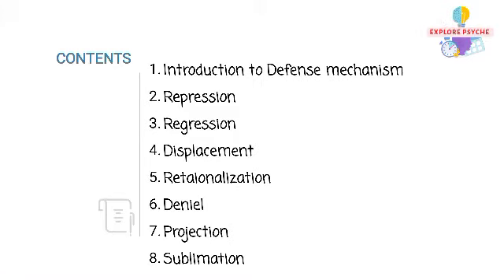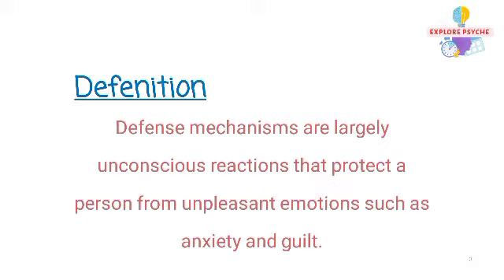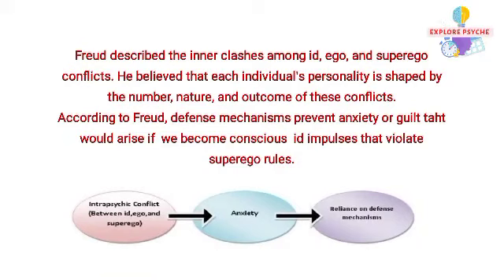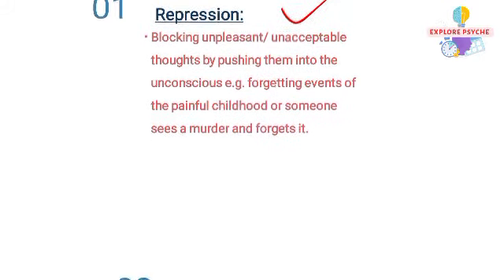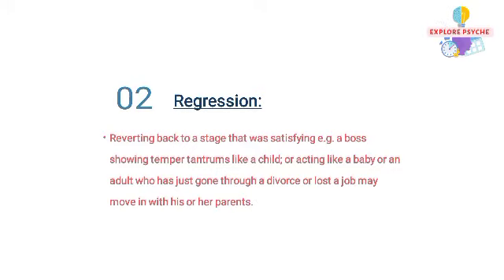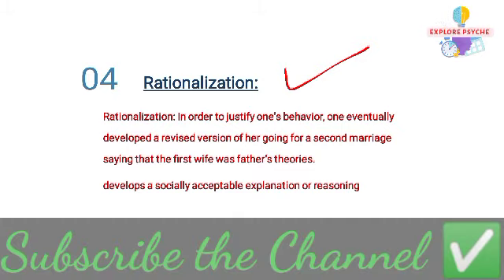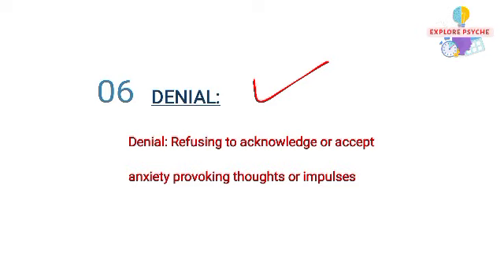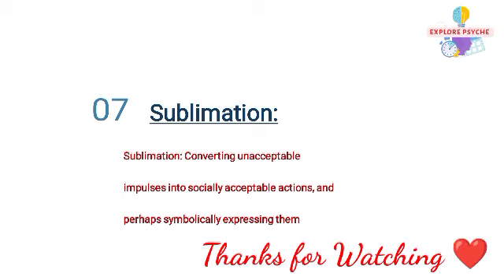Defense Mechanism in Urdu/Hindi | Defense Mechanisms for css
What is Defense Mechanism in Urdu/Hindi | Defense Mechanisms in Psychology css

This is 21st lecture in which i'll describe defense mechanism in details. Types of Defense Mechanism and their examples.

👉For notes of this lecture visit my Instagram and Facebook page.